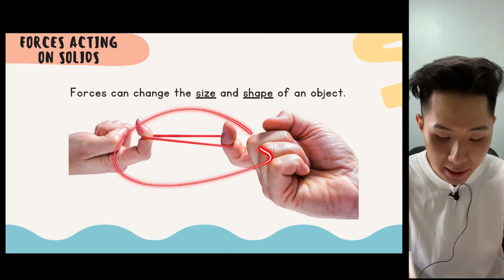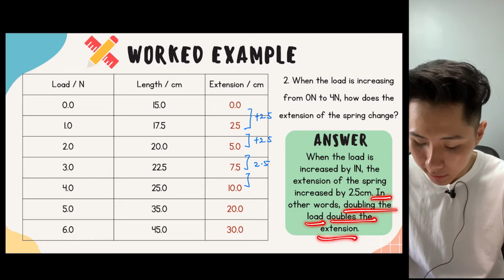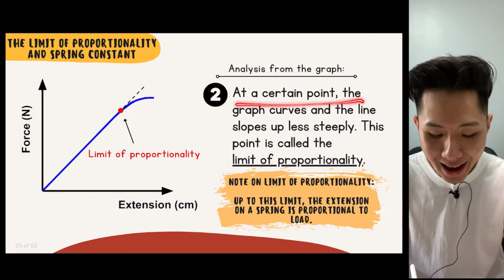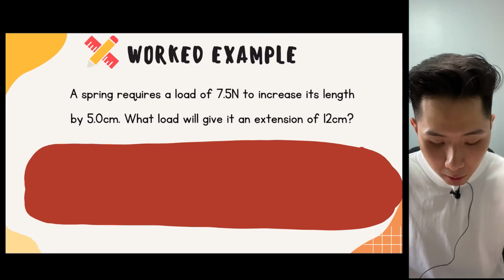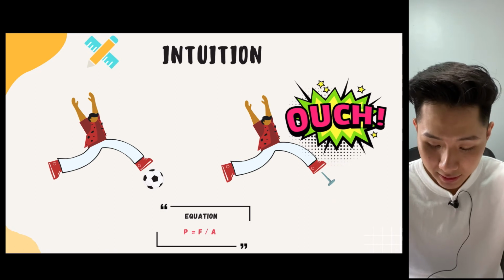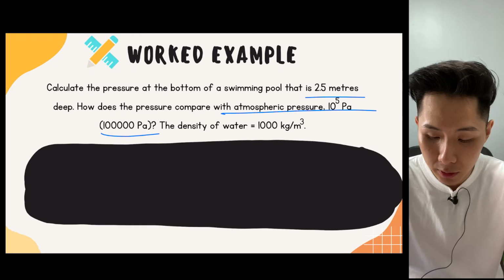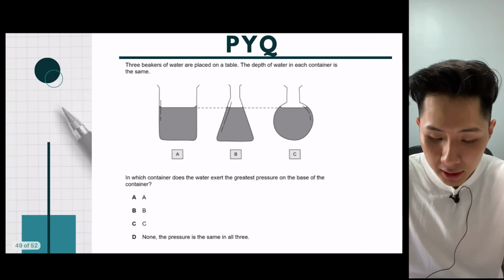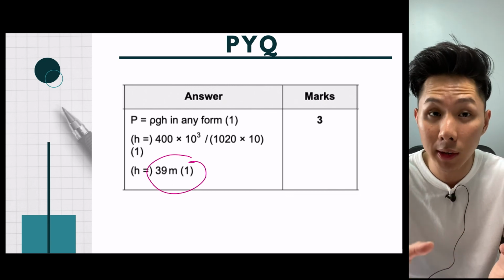IGCSE Physics (2026-2028) - C5/25: Forces and Matter, Hooke's Law, Pressure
Timestamp:

0:00 Forces acting on solids
1:35 Stretched springs
6:22 Hooke's Law
 11:41 Pressure